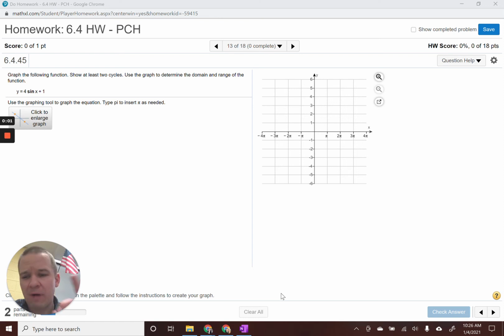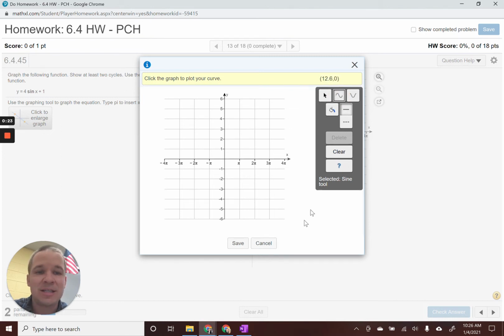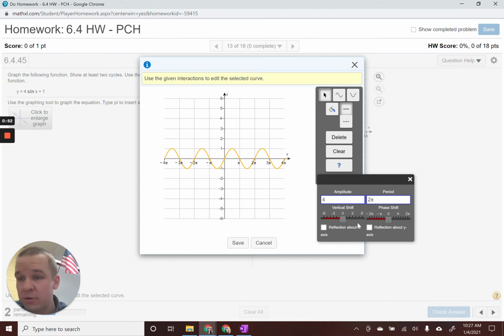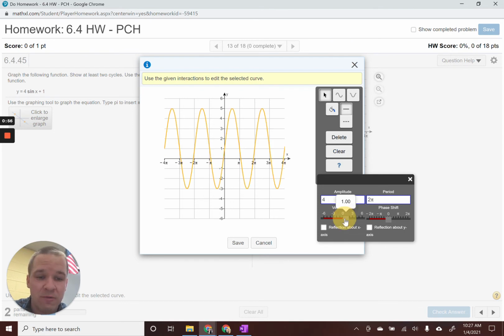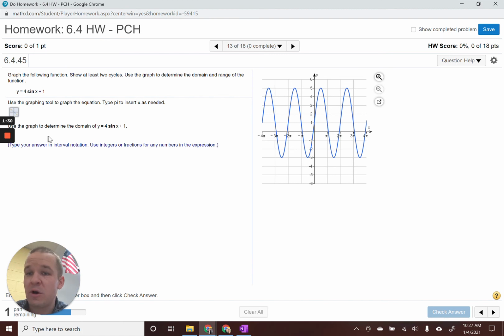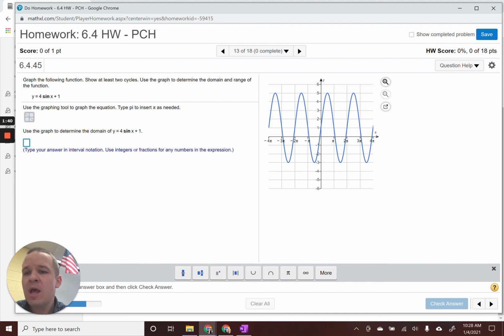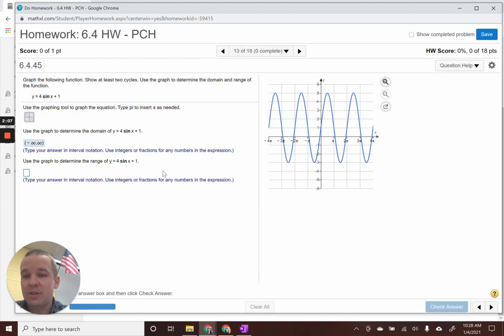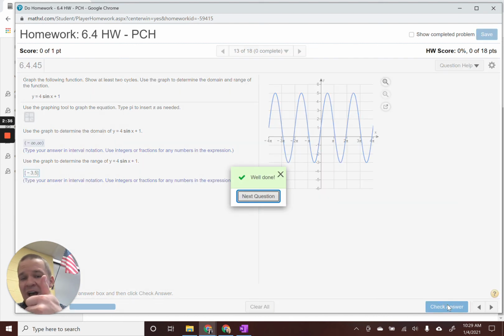6.4 - Graphing on MyMathLab Example - PCH